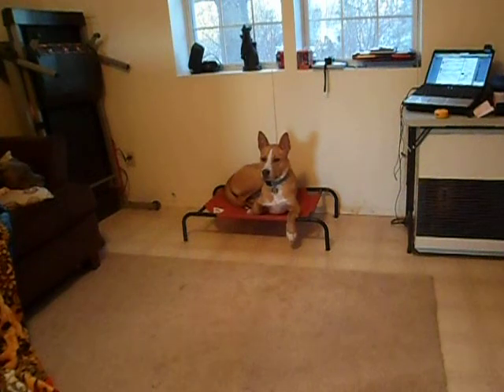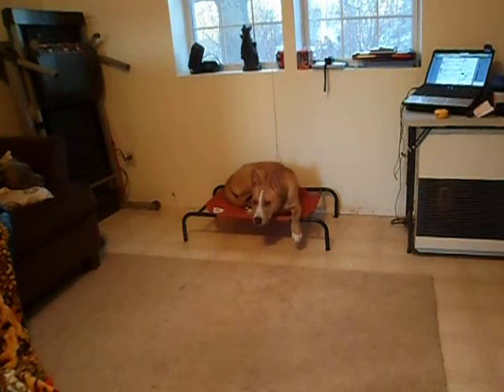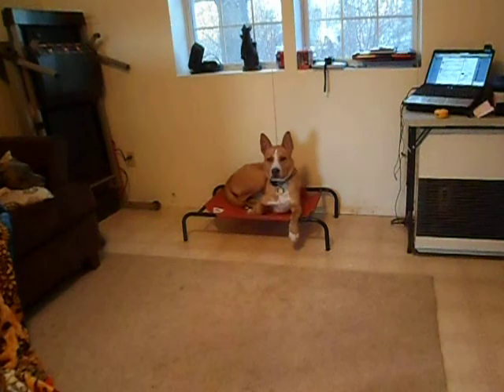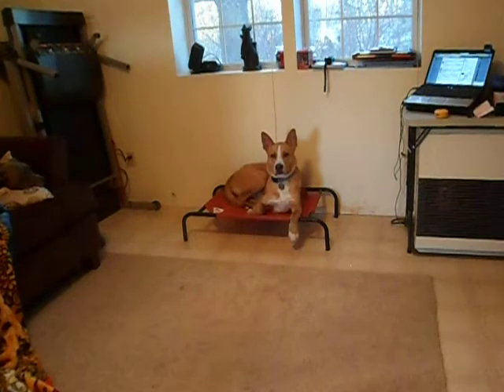The power of "NO"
Many people do not use "NO" correctly.  It is a loose term thrown around their household that they do not add significant value to or that they desensitize their dog to unknowingly.

When you teach your dog what no means they should respond quickly and understand that it means wrong choice, bad behavior and/or go back to doing what you were doing before.

Make sure you proof your dog on his commands and understanding the correction "NO" before you add high stimulation distractions.  If you can not get your dog to understand to go back into a command (down/stay, sit/stay, place command) from a short distance when you say "NO" and correct them do not try it with distractions such as guests or other dogs until you are ready.  Build your way up to the bigger distractions.

We pair a correction of a leash pop or a tap on the remote collar with the word "NO" after dogs have received training and understand all commands.  Then they begin to understand not only what each command means, but also when they are wrongly disobeying a command and that there is a consequence.

Shortly after applying proper training in utilizing a quick, but fair correction paired with "NO" your dog will start to respond to your verbal cue of "NO automatically and fix their mistake without the need for assistance.